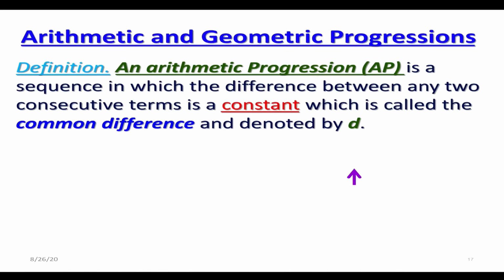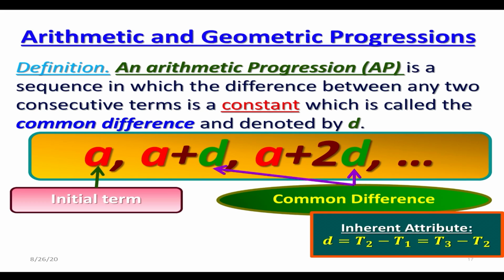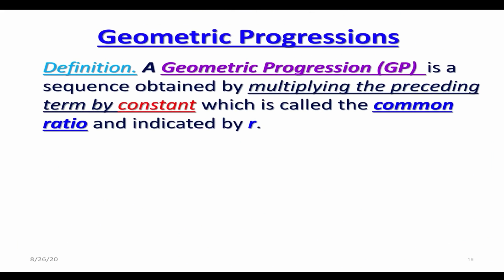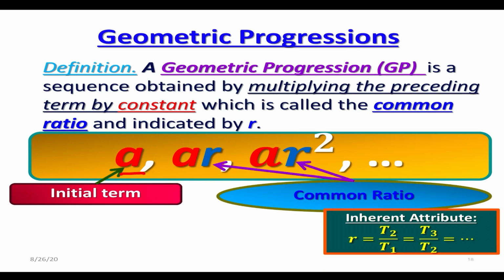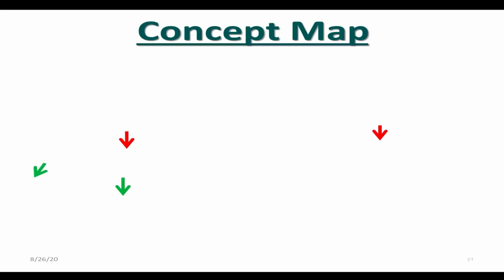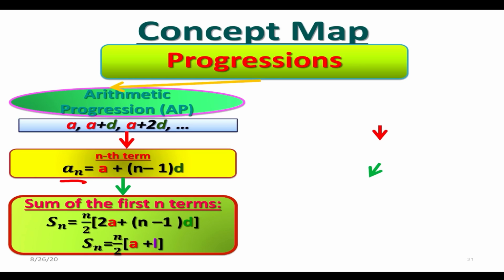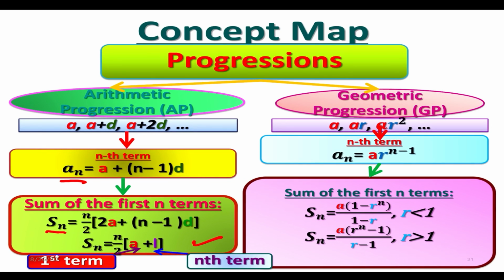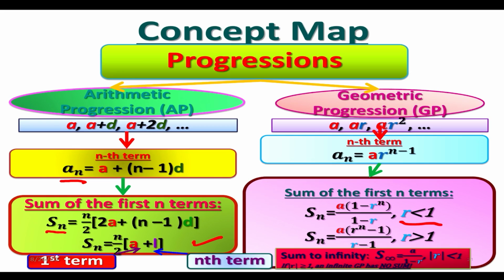SERIES: Arithmetic & Geometric PROGRESSIONS